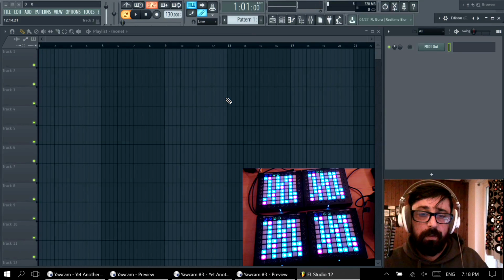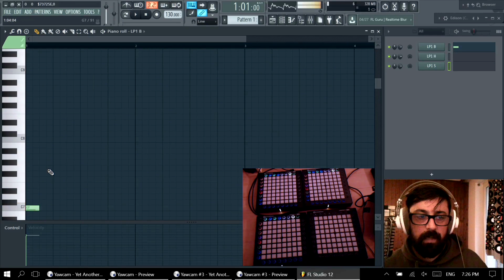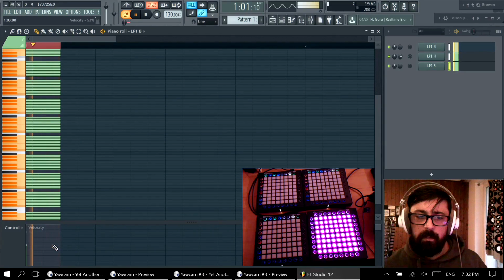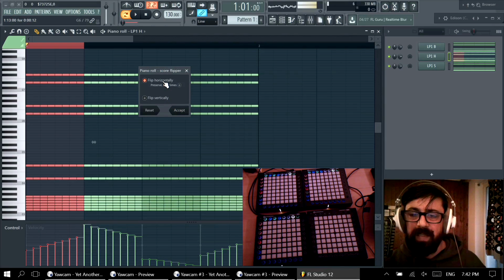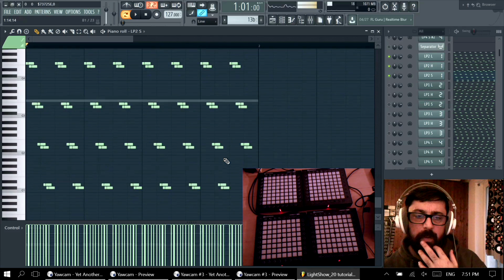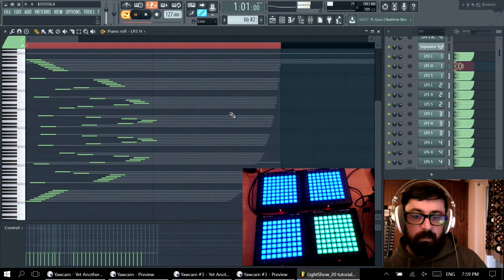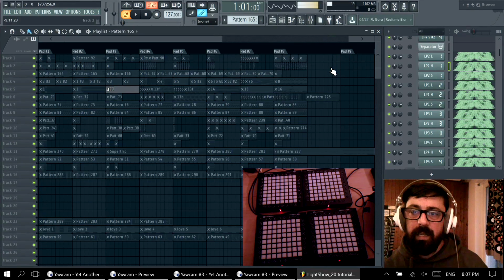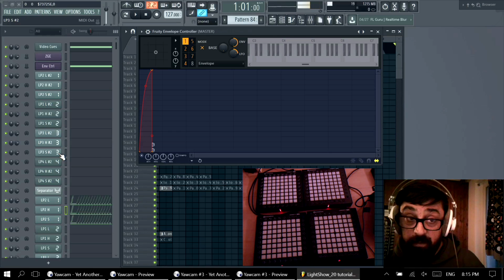SACCO | Performance Mode Tutorial Pt 1 | FL Studio x Dancefair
Sacco - Professional Composer / Producer.